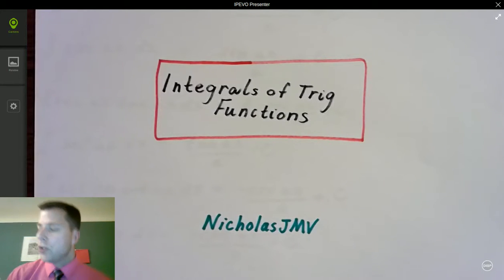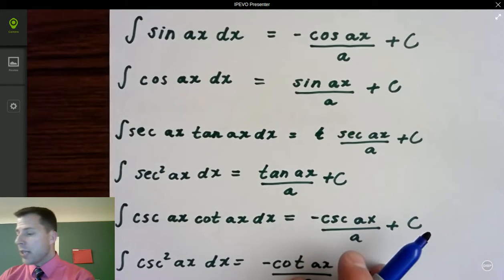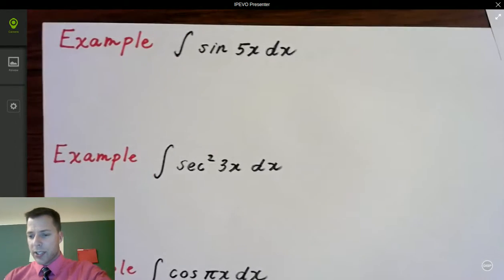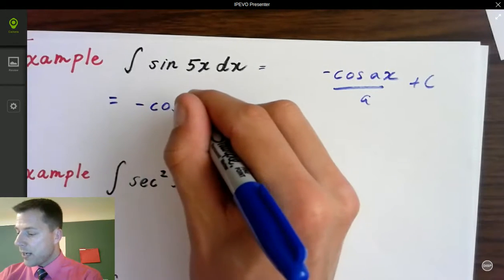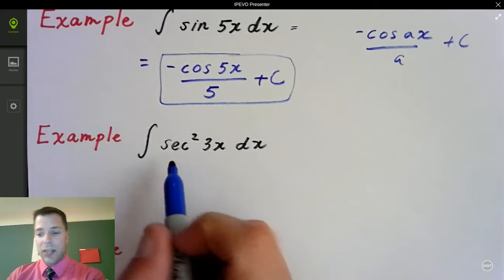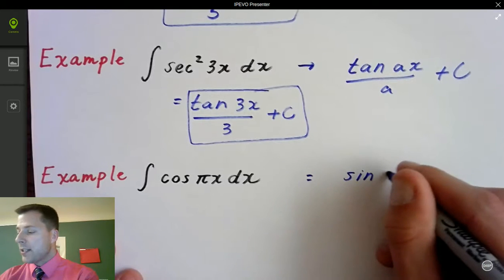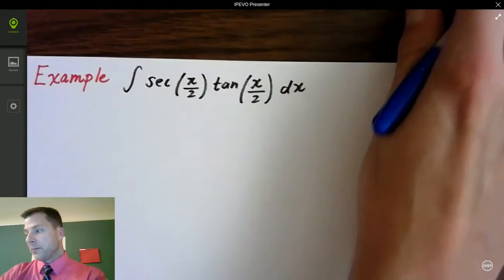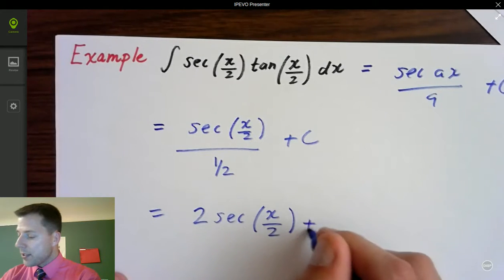Integrals of Trigonometric Functions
How to integrate trig functions that are composite (sin ax).